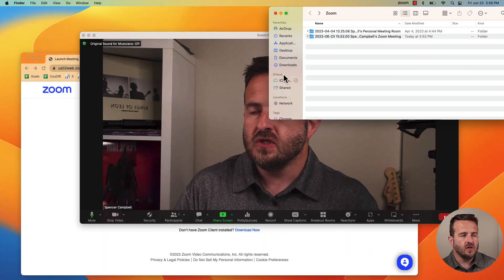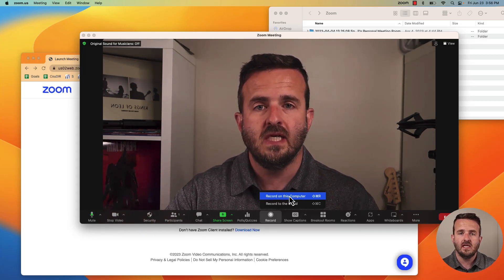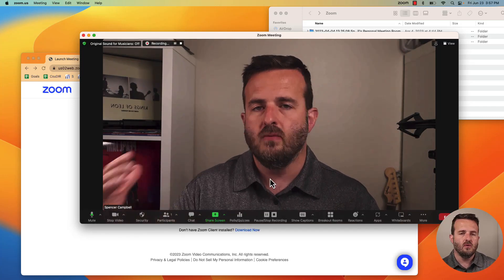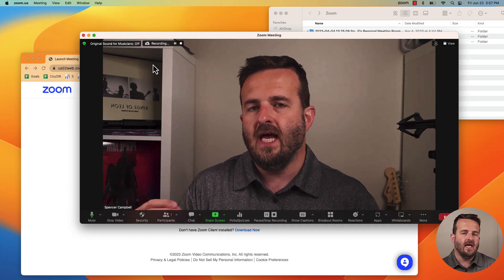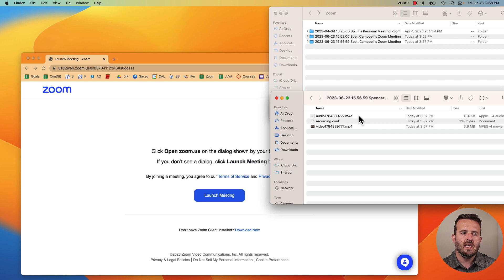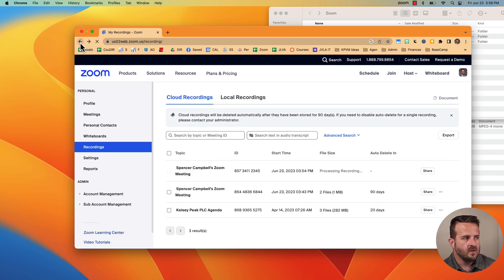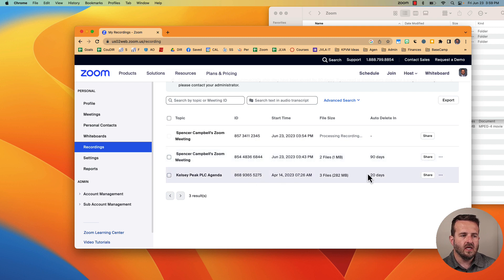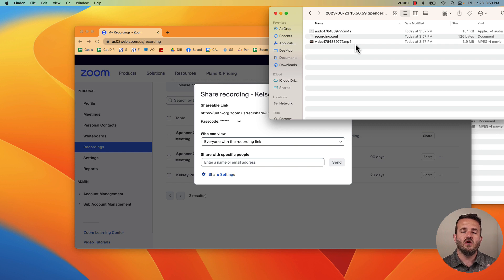Where do Zoom Recordings go? That depends, let me show you.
When you record a Zoom meeting, the recordings are typically saved to a specific location on your computer or the cloud, depending on your settings. By default, Zoom saves the recordings on your local machine. The exact location may vary depending on your operating system.

For Windows users, the default recording location is the "Documents" folder, specifically within a subfolder called "Zoom." The file format of the recording is usually an MP4 video file.

For Mac users, Zoom recordings are saved to the "Documents" folder by default, inside a subfolder named "Zoom" or "Zoom Recordings."
Alternatively, you can choose a different location to save your recordings by adjusting the settings within the Zoom application. In the Zoom settings, navigate to the "Recording" tab, and you'll find the option to change the default recording location.

If you have enabled cloud recording in Zoom, the recordings will be stored in the cloud, typically on the Zoom servers. You can access and manage these cloud recordings through the Zoom web portal or the Zoom desktop application.

Remember to check your Zoom settings to verify the default location for recordings or to modify it according to your preferences.